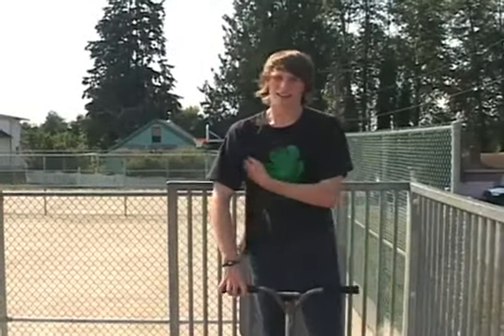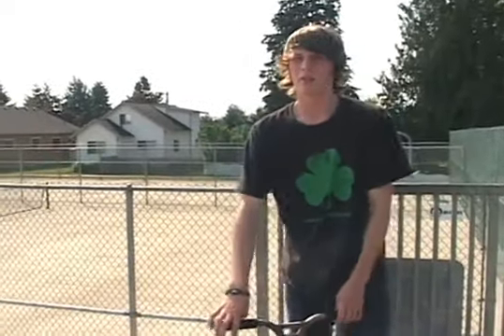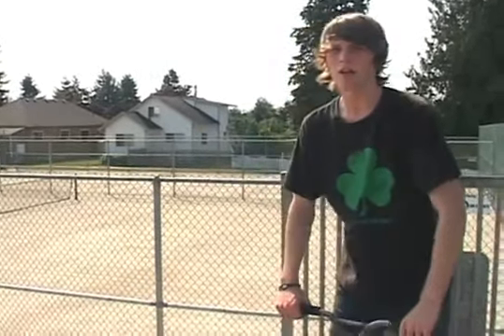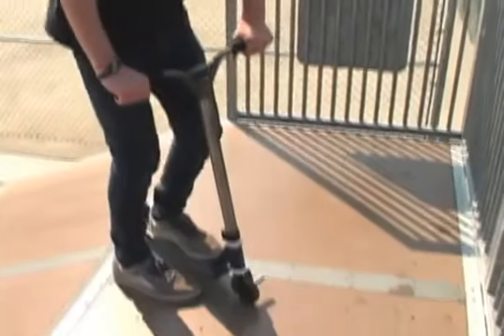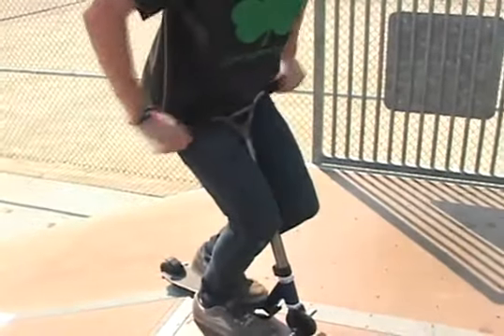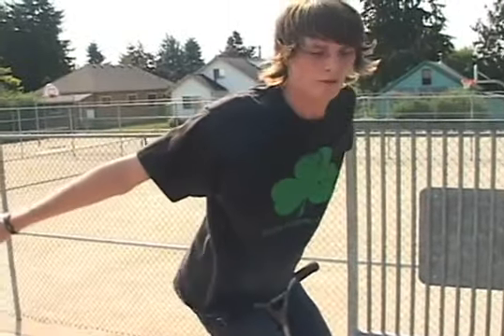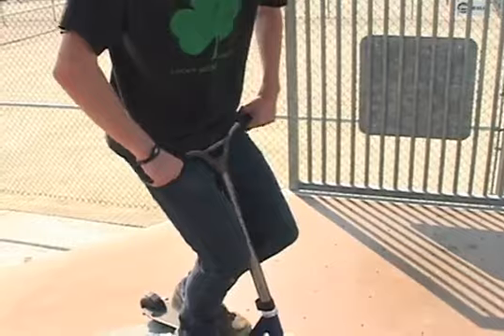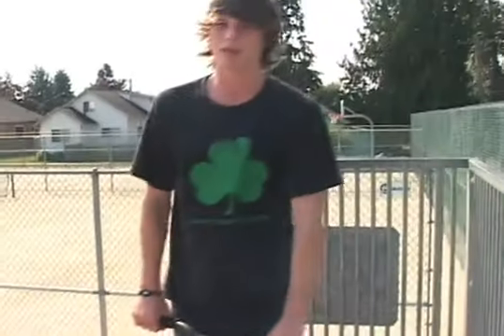How to 360 Truck No Hander